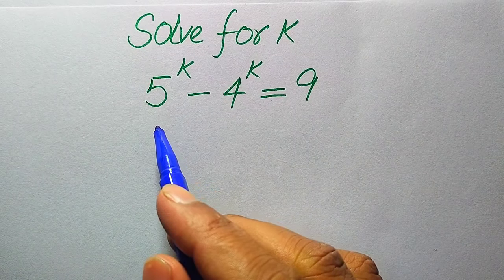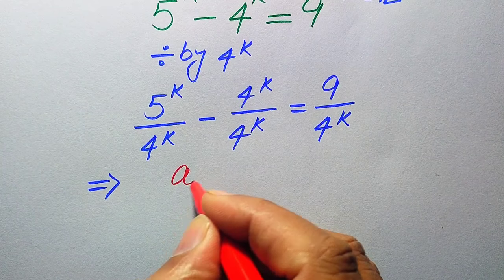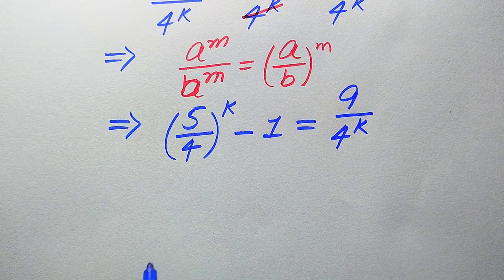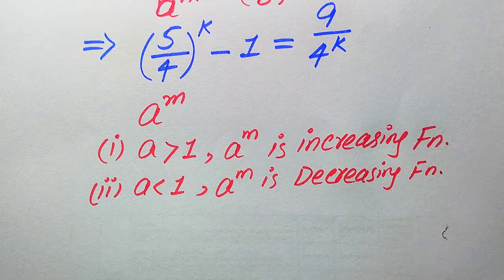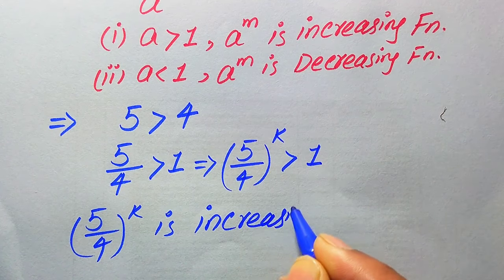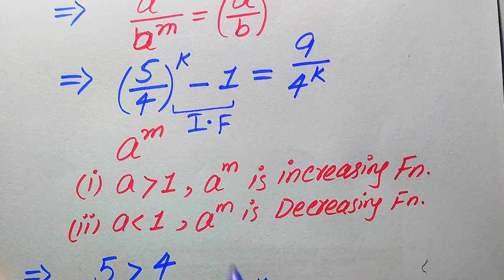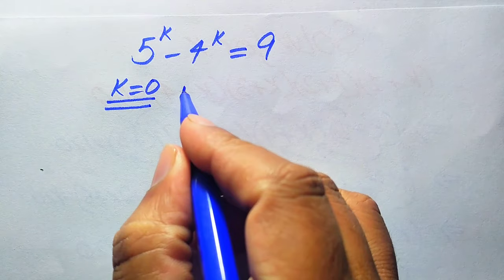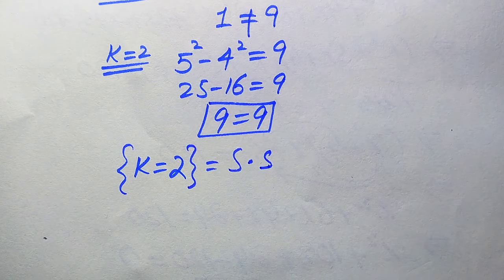Solving a 'Harvard' University entrance exam | find k?